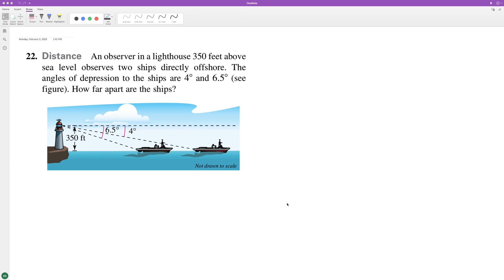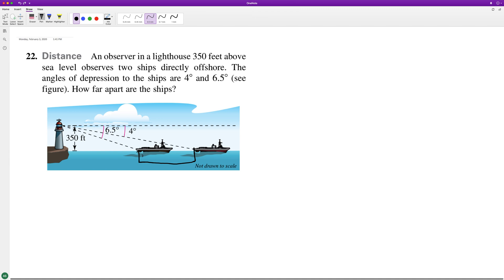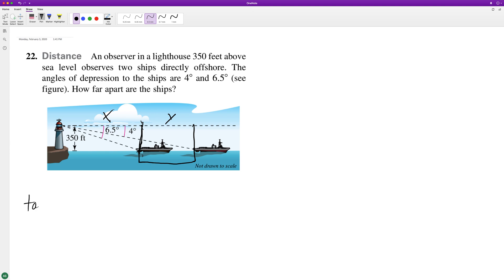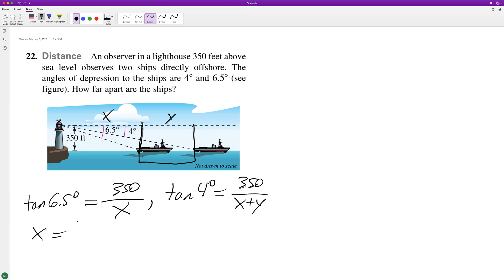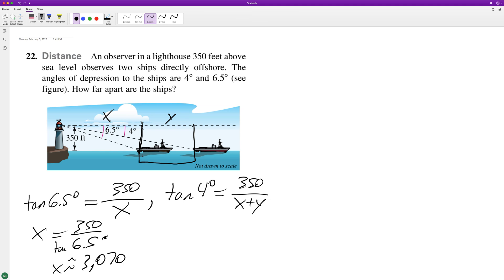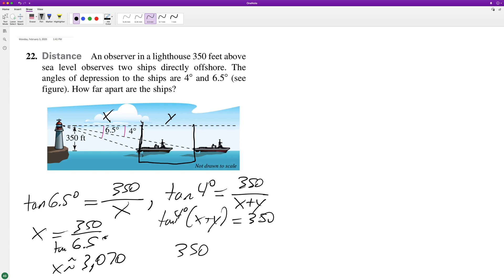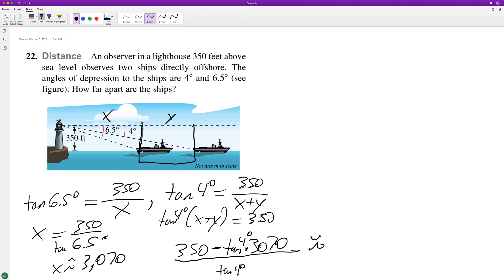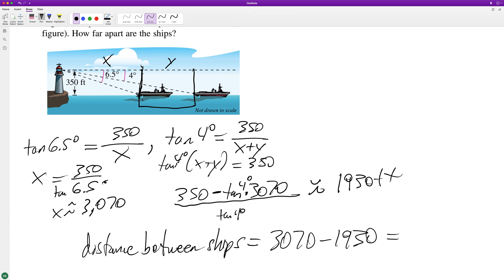Distance An observer in a lighthouse 350 feet above sea level observes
Distance An observer in a lighthouse 350 feet above sea level observes two ships directly offshore. The angles of depression to the ships are 4° and 6.5° (see figure). How far apart are the ships?